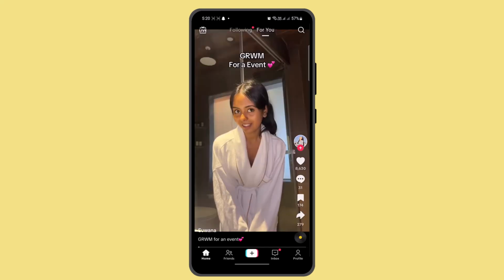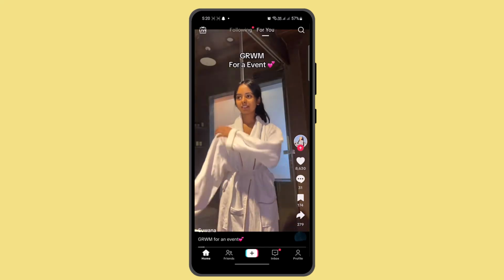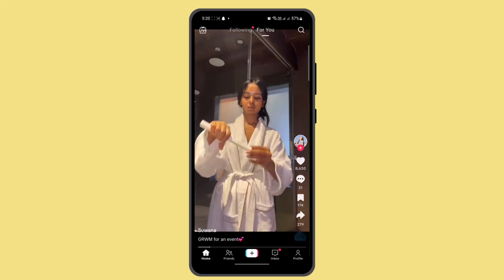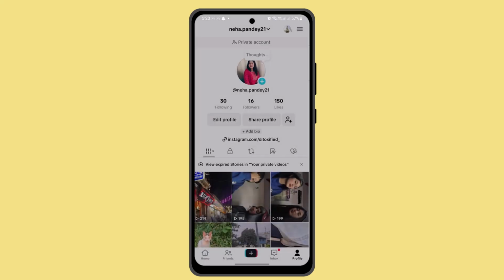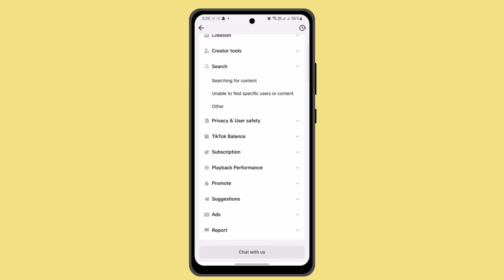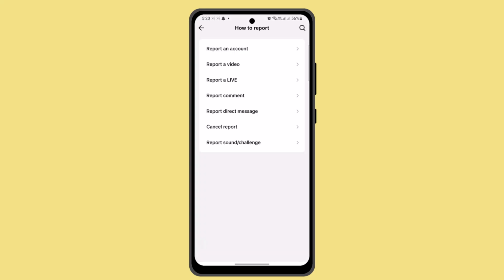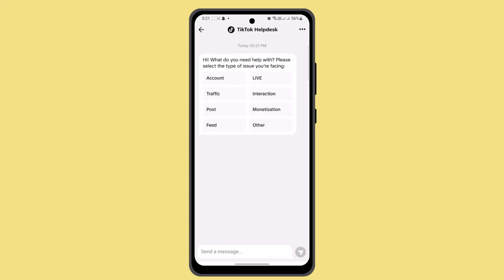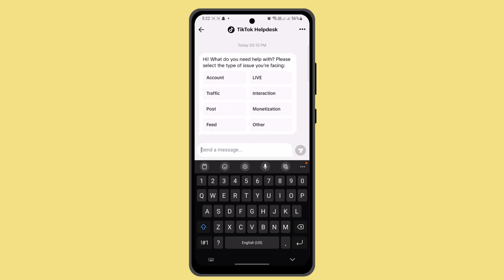How To FIX Unoriginal Content Strikes On TikTok 2025 !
If you’ve received an original content strike on TikTok, it means the platform flagged your video for potentially violating copyright or originality guidelines. This video outlines how to address the issue and, if possible, resolve the strike.

To begin, log into your TikTok account and go to your profile. Tap the three-bar menu or "Settings and Privacy" option. From there, scroll to the "Report a Problem" section. This is where you can directly address the issue with TikTok support.

In the "Report a Problem" section, navigate to the "Account and Profile" category, then select "Chat With Us." In the chat, describe the issue clearly, including details about the strike and why you believe it may be a mistake. Attach any relevant screenshots of the strike notification and any evidence proving that the content in question is original or authorized for your use.

Alternatively, you can submit a support ticket through the app, providing as much detail as possible. TikTok’s support team will review your case and get back to you with a response. If your content genuinely adheres to TikTok’s community guidelines and copyright policies, the strike may be reversed.

It’s important to remember that preventing future strikes involves ensuring all your uploaded content is either entirely original or properly attributed if you’re using copyrighted material under permission or fair use.

Timestamps:
0:00 Introduction
0:02 Overview of content strikes on TikTok
0:17 Logging into TikTok and accessing settings
0:26 Navigating to "Report a Problem"
0:35 Chatting with TikTok support
0:50 Submitting a support ticket
1:02 Attaching evidence for appeal
1:08 Conclusion and tips to avoid strikes